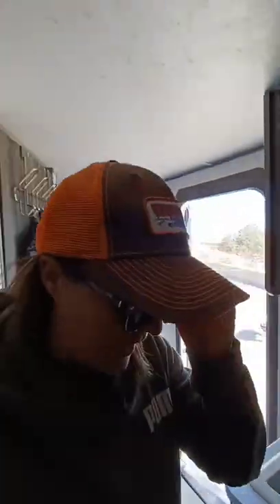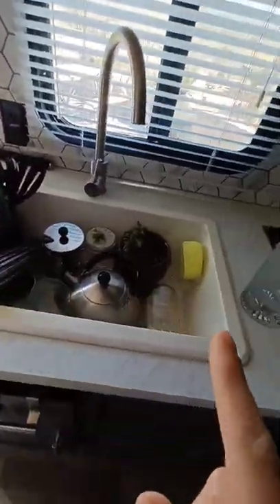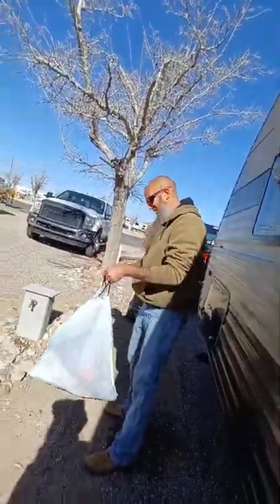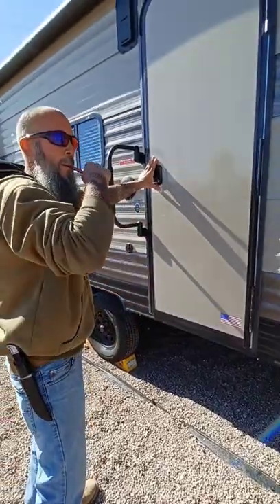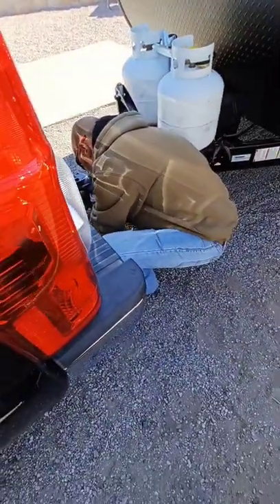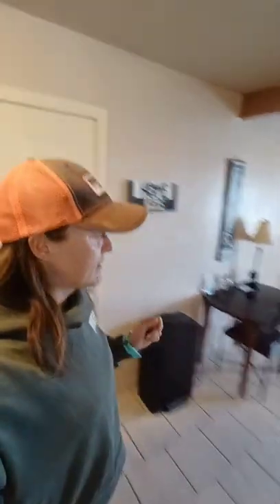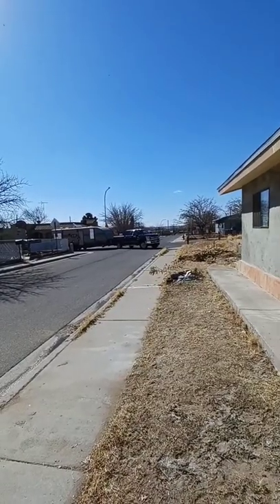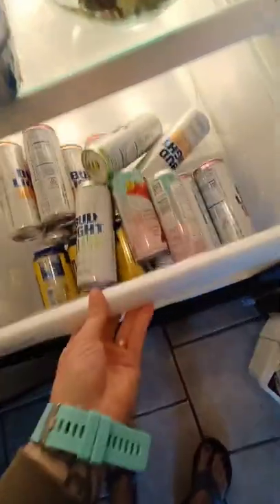Moving Day | Full Time RV Living | New Mexico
Another moving day video! We're moving in to a rental home for 8 weeks until my work assignment is finished here. If you want to know the real reason why, listen to this week's podcast on Spotify ➡️ Wards on Wheels

You can also donate to our beer fund and we will mention your name in our next video!
OR
you can give someone else a shout out ot message on your behalf!